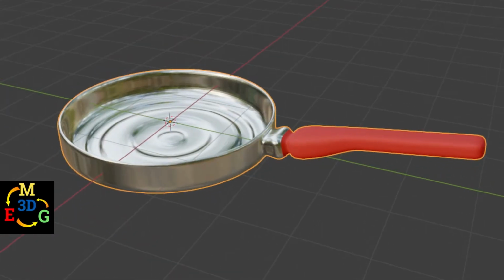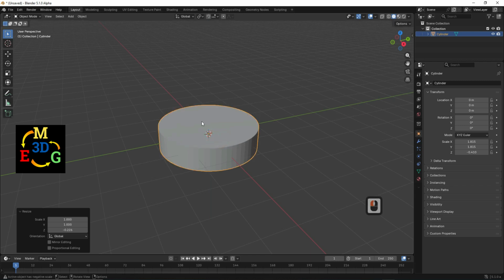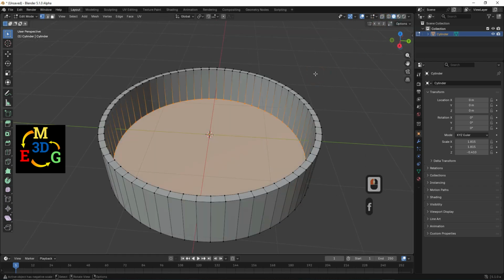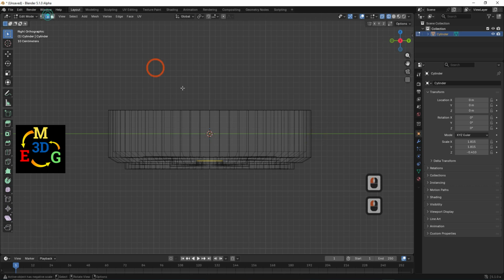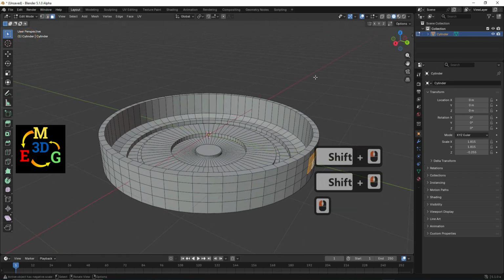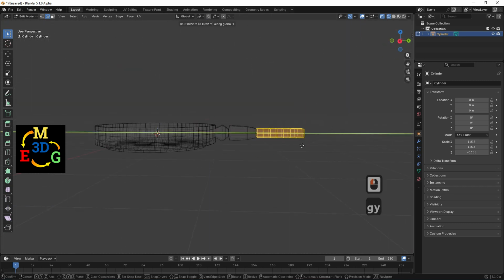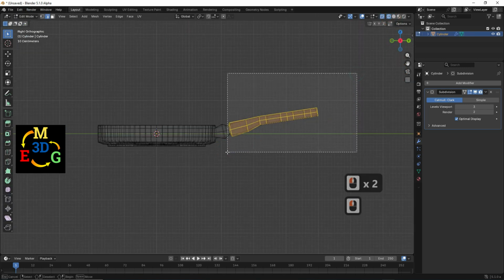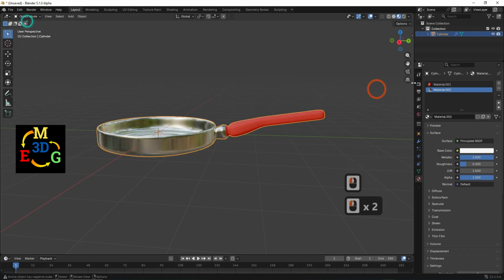Frying Pan Modeling in Blender | Blender Tutorial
In this tutorial I'll show you Frying Pan Modeling in Blender  Blender Tutorial

Learn how to model a realistic frying pan in Blender with this step-by-step 3D modeling tutorial! In this video, we cover the full process—from creating the basic shapes to adding details, materials, and clean topology. This Blender tutorial is perfect for beginners and intermediate artists who want to improve their hard-surface modeling skills and create high-quality kitchen props for games, animations, or renders.

By the end of this video, you’ll know how to:
• Model a frying pan from scratch in Blender
• Use common hard-surface tools and techniques
• Add realistic proportions and smooth shading
• Prepare your model for texturing and rendering

If you're learning Blender or building a 3D asset library, this is a great practice project!

📌 Project Type: Hard Surface Modeling / Kitchen Prop

Modeling a Frying Pan in Blender

How to Model a Frying Pan in Blender

Blender Tutorial: Frying Pan Modeling

Creating a Frying Pan Model in Blender

Blender 3D: Frying Pan Modeling Guide

Blender Modeling: Create a Realistic Frying Pan

Learn to Model a Frying Pan in Blender (Step-by-Step)

Realistic Frying Pan Modeling in Blender

Making a 3D Frying Pan from Scratch in Blender

Blender Beginner Project: Frying Pan Model

Hard Surface Modeling: Frying Pan in Blender

Blender Basics: Modeling Kitchenware (Frying Pan)

Simple Hard Surface Model: Frying Pan in Blender

Beginner Blender Modeling: Frying Pan Tutorial

Speed Modeling a Frying Pan in Blender

Blender 3D: Frying Pan

Frying Pan Speed Model – Blender

Quick Blender Tutorial: Frying Pan

Blender Kitchen Prop: Frying Pan

Easy Blender Modeling: Frying Pan

beginner tutorial
blender procedural
2d ,
3d ,
blender ,
blender tutorial ,
blender 3d ,
render ,
tutorial for beginner ,
3d modeling ,
3d modeling blender ,
how to ,
modeling ,
blender modeling ,
blender,
blender beginner tutorial,
blender guru,
blender modeling,
blender tutorial for beginners,
blender architecture,
blender basics,
blender3d,
how to use blender,
blender beginner,
Blender bros,
learn blender,
blender course,
blender progress,
blender timelapse,
blender boxcutter,

procedural
The specialist programmer
The SP
MEG3D
Blenderism